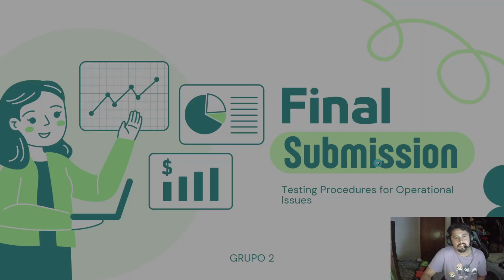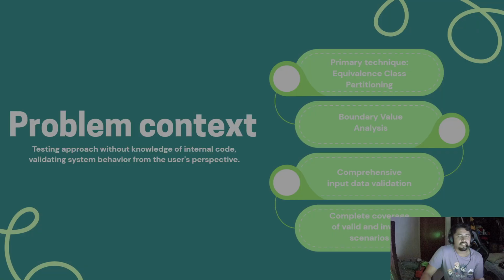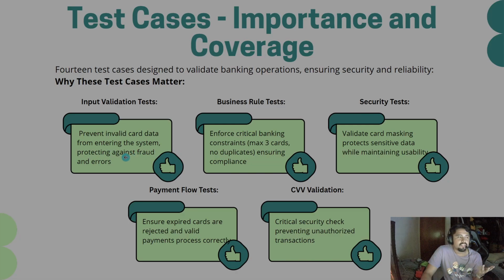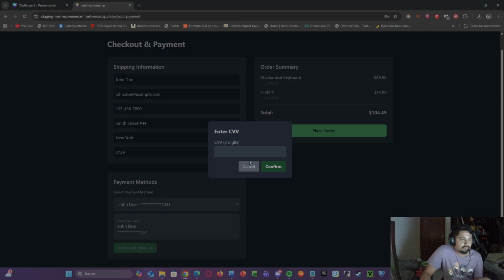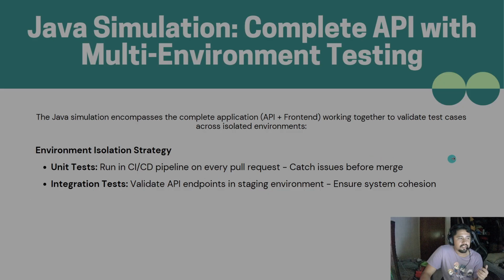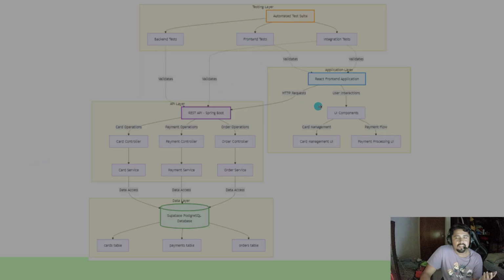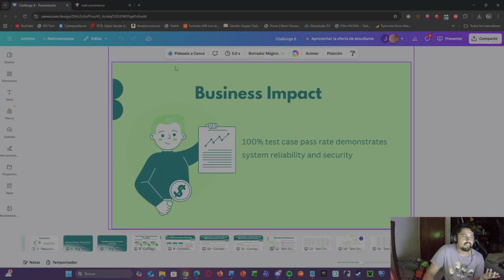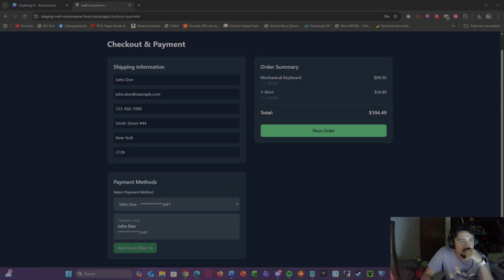Challenge #8 Final Video